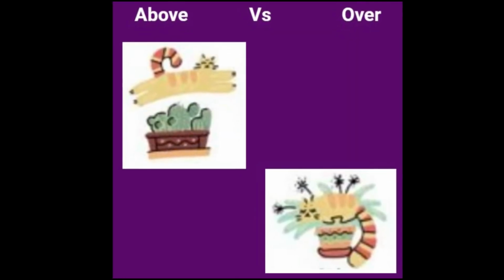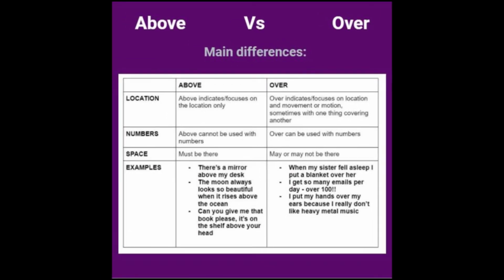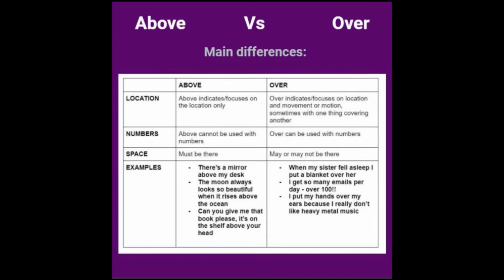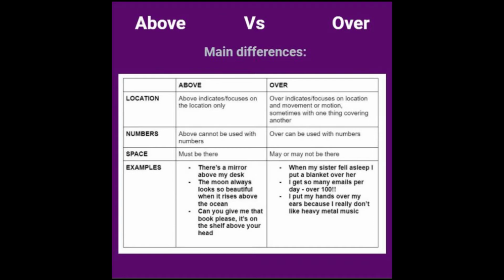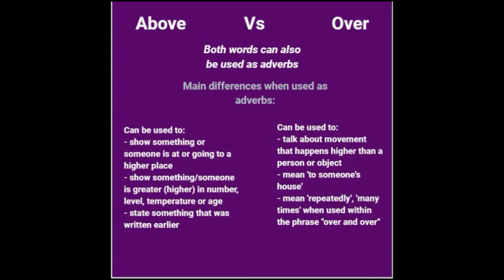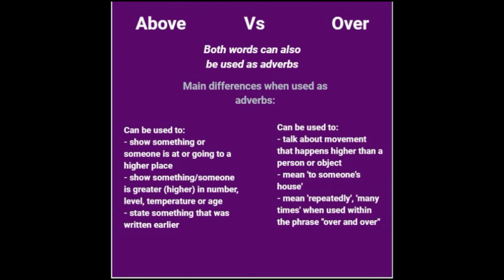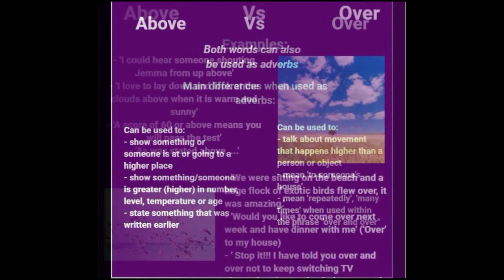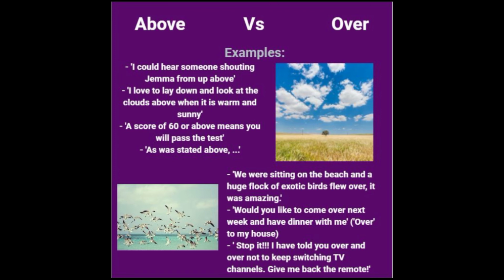Above Vs Over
Watch this video to find out the difference between above and over.
This video will inform you about the different usage and how to use the words in a grammatically correct way!!
This video also contains example sentences :)